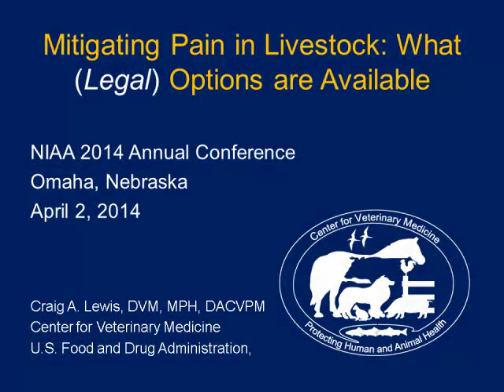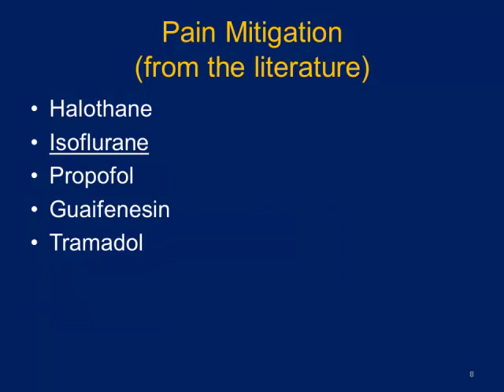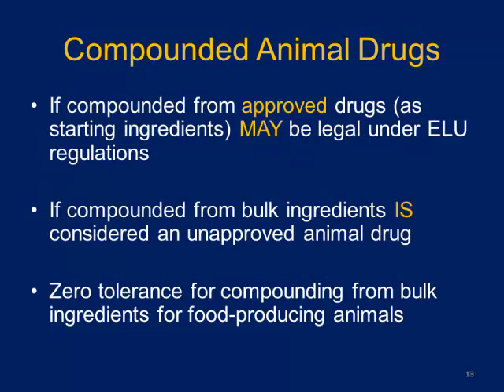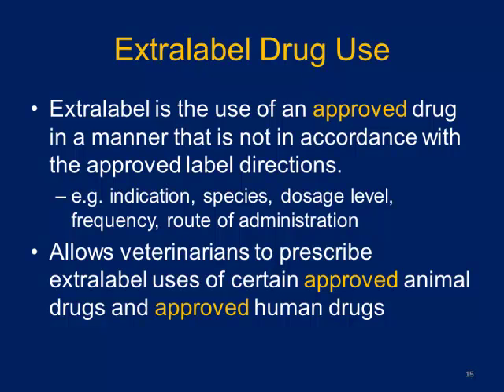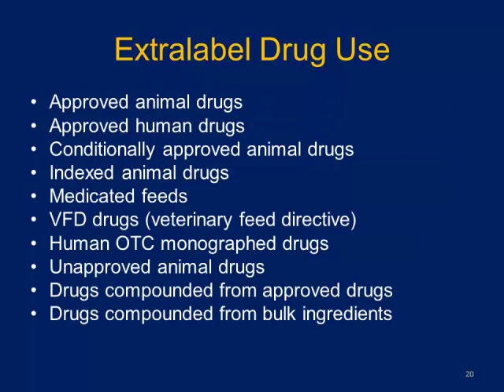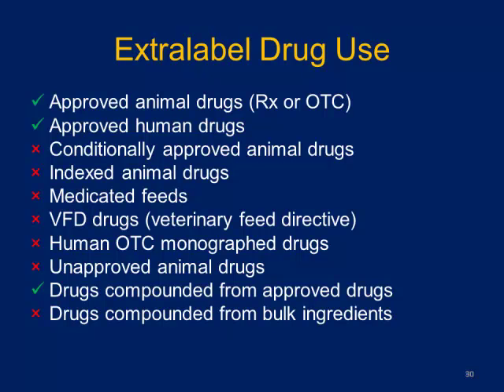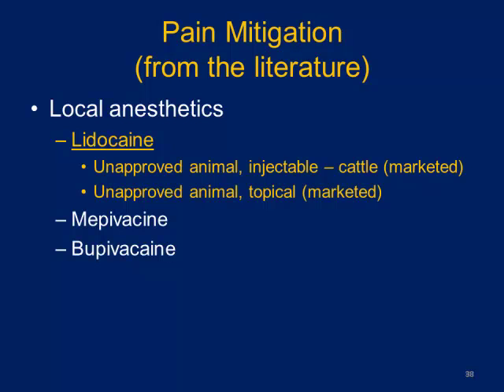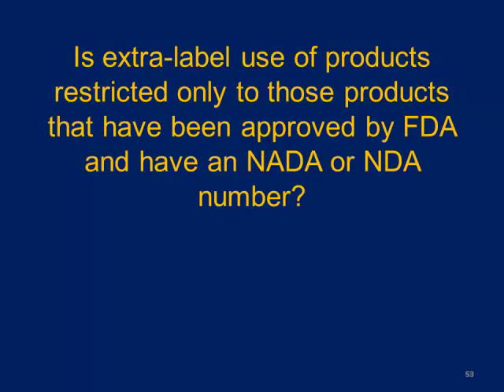Dr. Craig A. Lewis - Mitigating Pain in Livestock: What Options are Available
Mitigating Pain in Livestock: What Options are Available - Craig A. Lewis, DVM MPH DACVPM, U.S. Food and Drug Administration, from the 2014 NIAA Annual Conference titled 'The Precautionary Principle: How Agriculture Will Thrive', March 31 - April 2, 2014, Omaha, NE, USA.